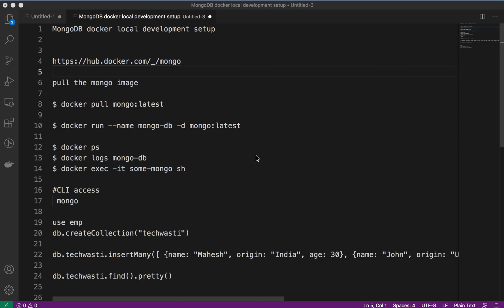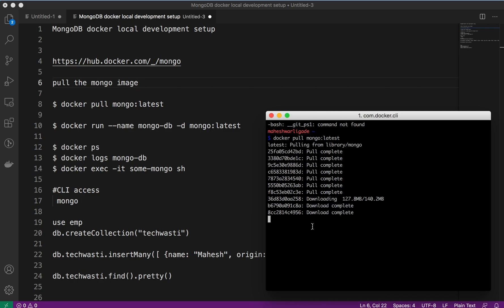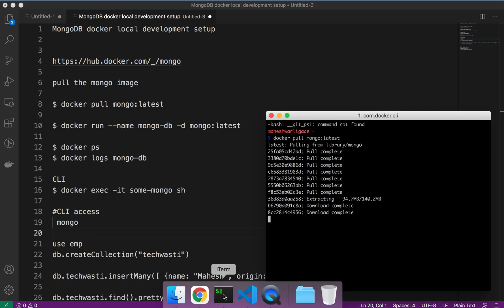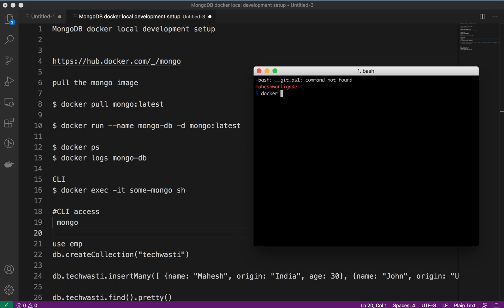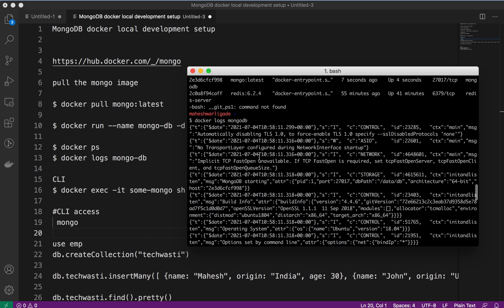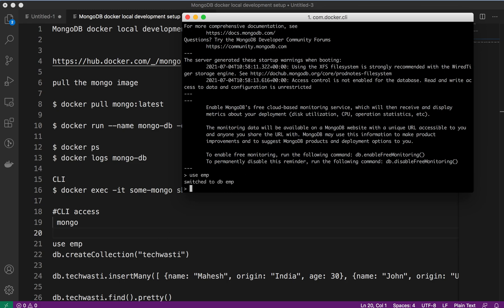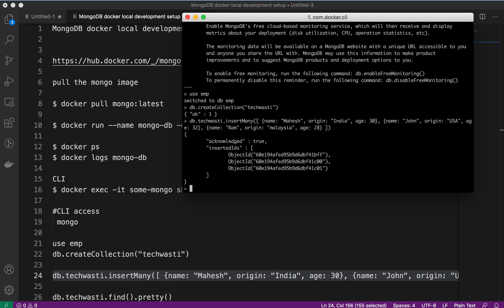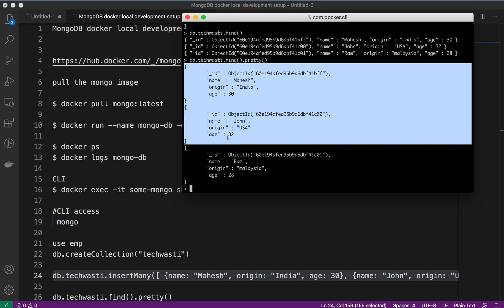mongo-db local development environment setup using docker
setup mongo DB without downloading installer on local. Setup mongoDB development environment setup using docker.

MongoDB docker local development setup

pull the mongo image

$ docker pull mongo:latest

$ docker run --name mongo-db -d mongo:latest

$ docker ps
$ docker logs mongo-db

CLI
$ docker exec -it some-mongo sh

CLI access
 mongo

use emp
db.createCollection("techwasti")

db.techwasti.insertMany([ {name: "Mahesh", origin: "India", age: 30}, {name: "John", origin: "USA", age: 32}, {name: "Ram", origin: "malaysia", age: 28} ])

db.techwasti.find().pretty()